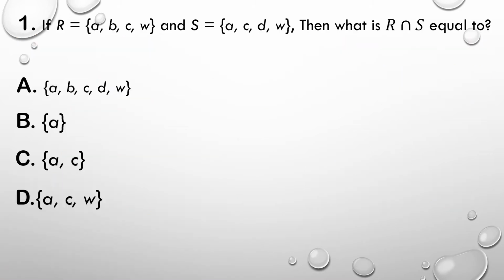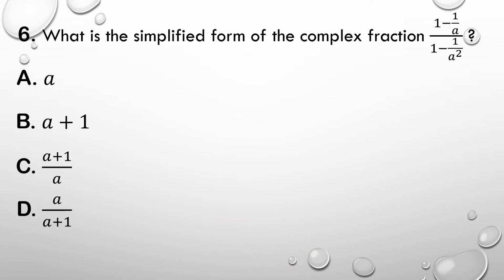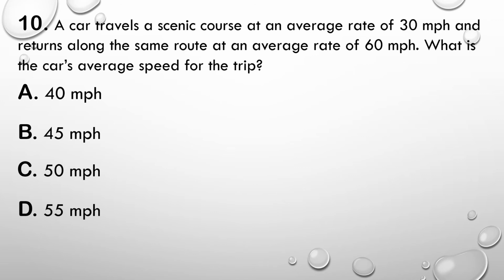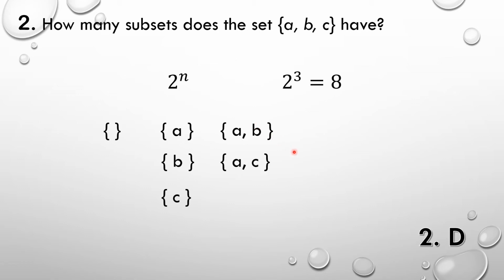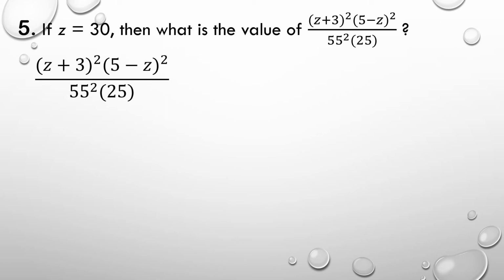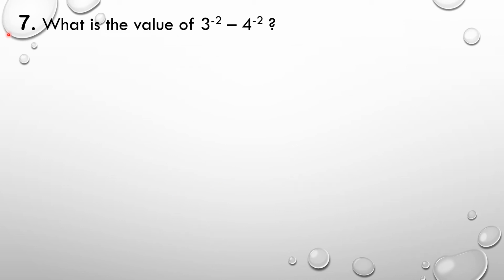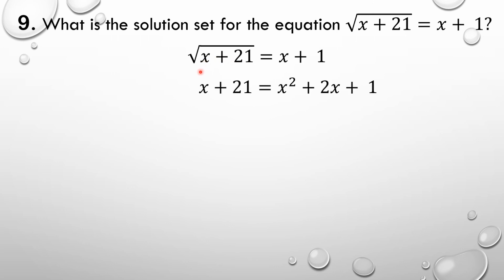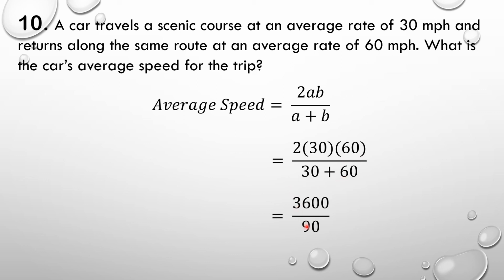Math Review 5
Part 5 of CollegeEntranceTests Maths Part series. The 15 count timer is not the alloted time to answer each item. It is for the user to have time to pause and answer the question and play again.

Enjoy. Math is easy and fun